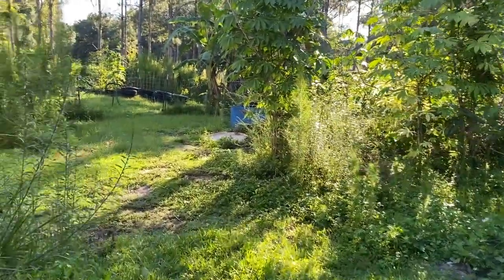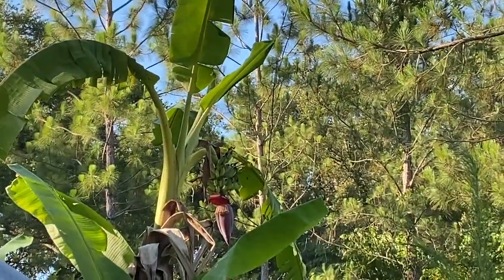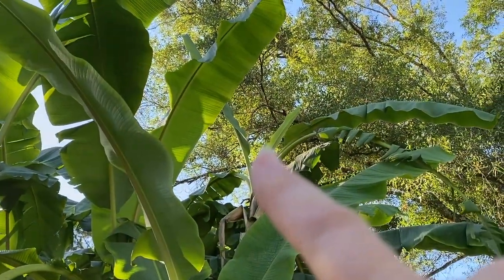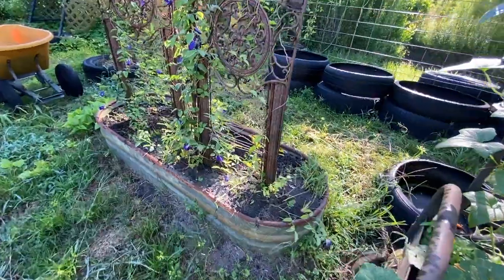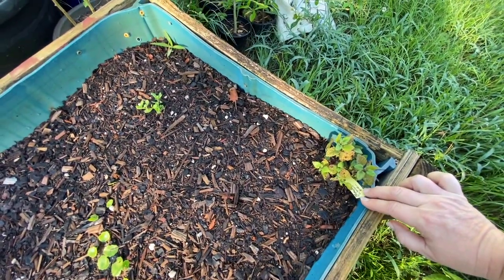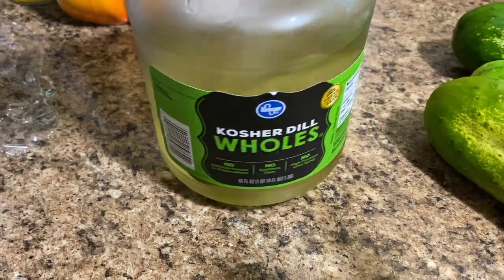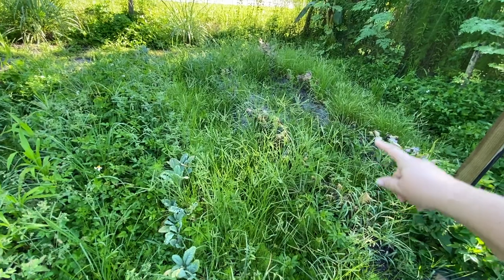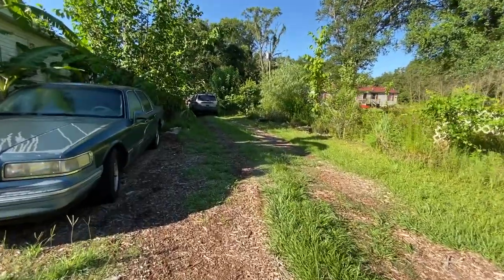Getting Caught Up After Covid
We are so far behind on everything because of us getting sick with Covid.  We finally got places mowed and weed whacked.  Amy is getting the tomatoes cleaned up and take a quick peep in the old flock pen for bananas.

Animal Stuff:
Chicken Plucker

Plucker Kit:
Drill Plucker
Turkey Shrink Bags

Garden Tools:
Knife Set
Skinning Knife
Propane Torch Weed Burner

Kombucha Supplies:
Brewing Kit